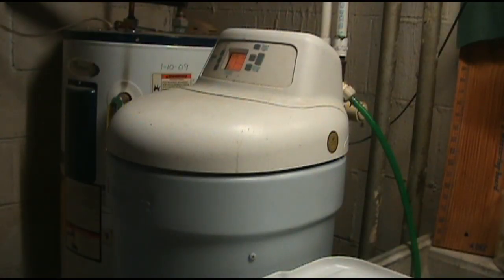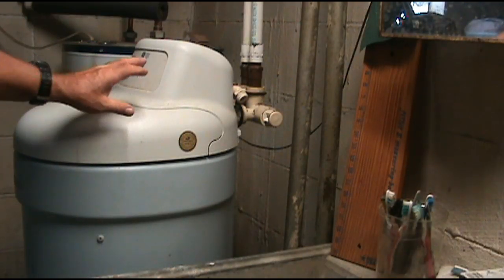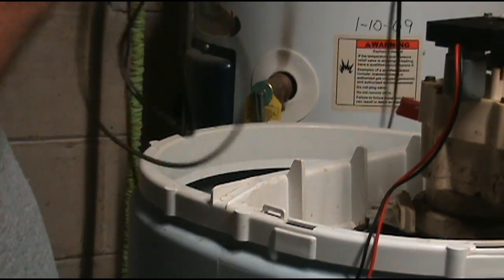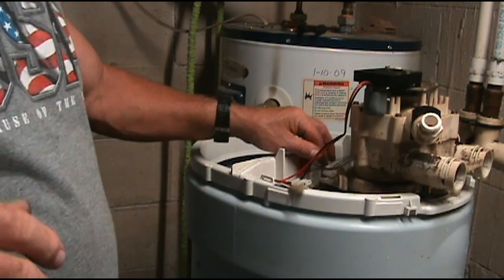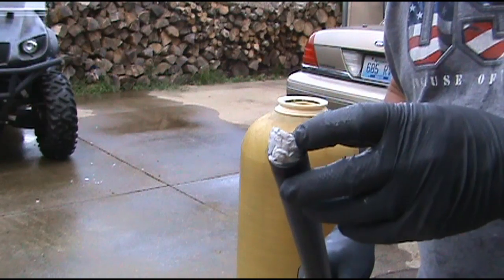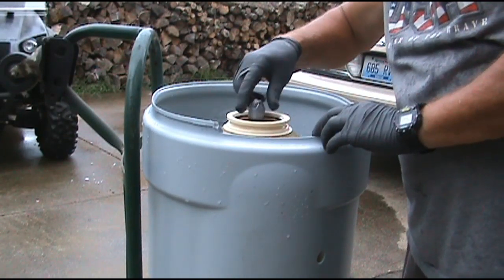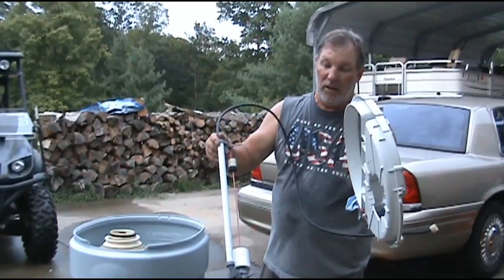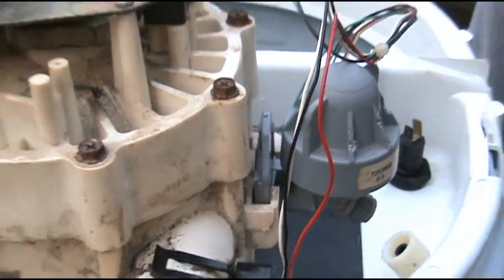How to put resin in a water softener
After cleaning and regenerating your softener and you still have no soft water you might want to watch this video. If your system is over 8 years old this is probably why it isn't working.